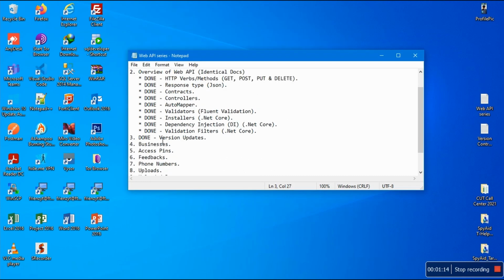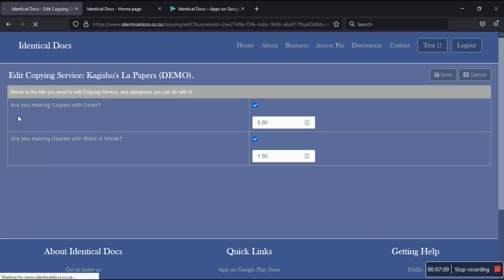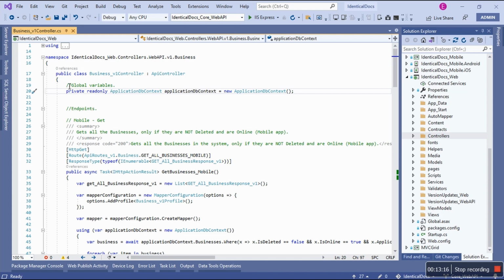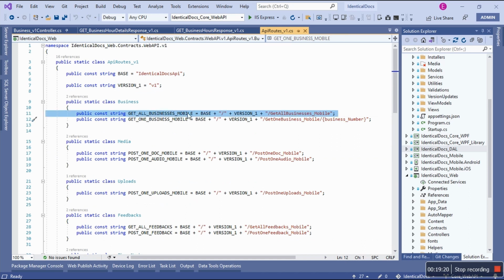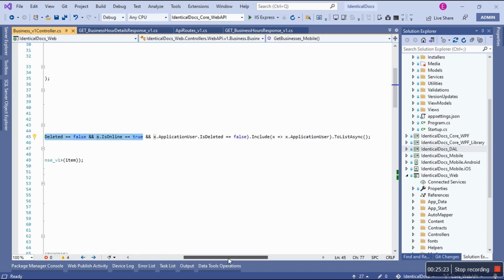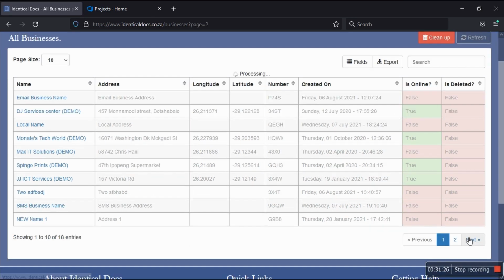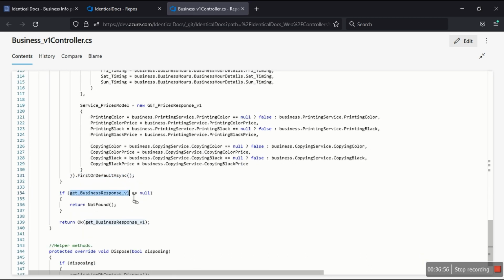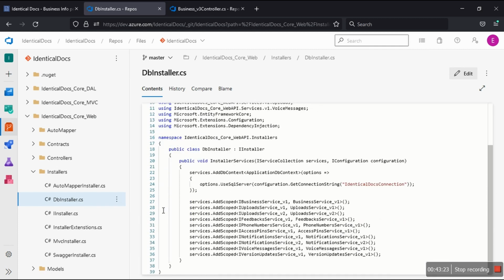74 - Businesses (ASP.NET Web API) Series by Tumi Tladi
Actual Feature of Identical Docs for Xamarin (Android) app!

In this Video, I show how the pieces are wired up together from the Database (SQL Server), Web app for Admin (MVC) to Mobile app (Xamarin) for 'Business' Feature.

NB: I intent to do a Live DEMO of Xamarin (Android) app when I do 'Xamarin series' soon!